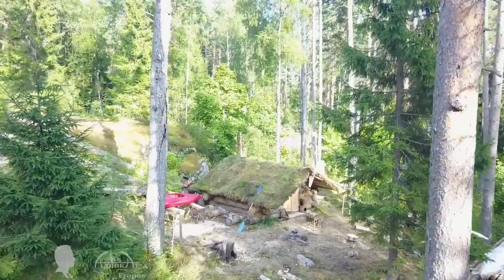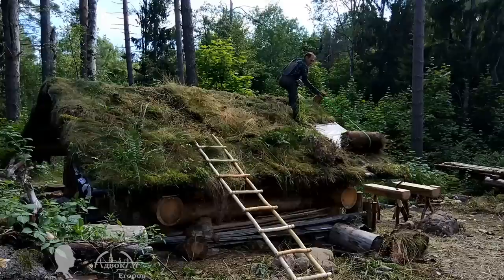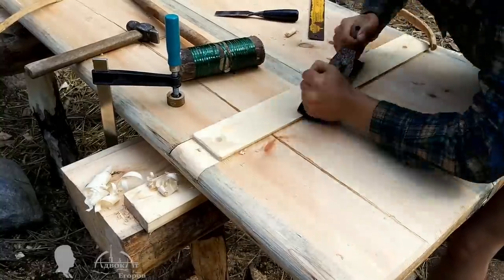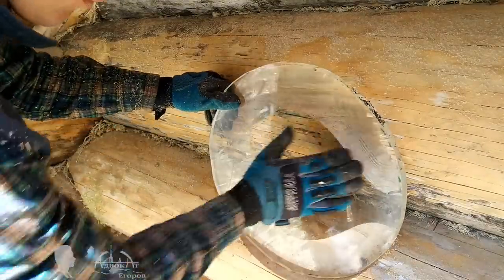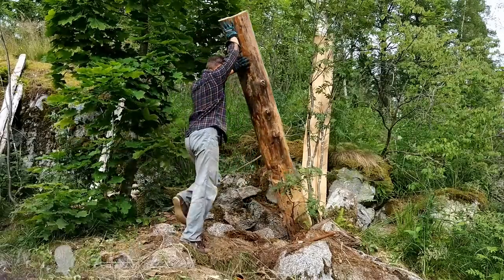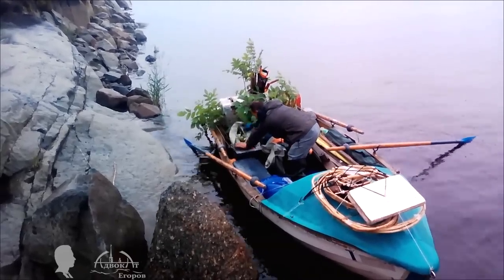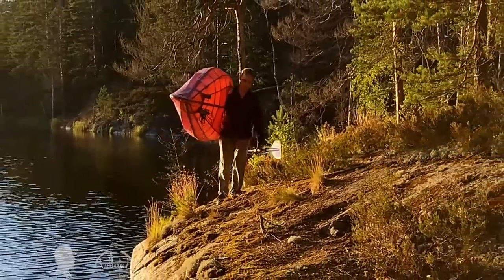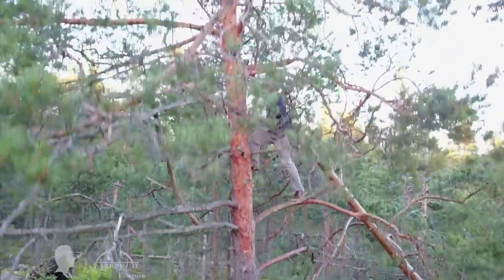30 Days Solo Bushcraft in the Northern Wilderness / Best Summer Projects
My most interesting summer bushcraft projects at my off-grid log cabin camp in Karelia.
01 episode (1 season) 2014
02 episode (1 season) 2014
03 episode - ​ (1 season) 2014 (not translated)

1 episode - ​​ (2 season) 2015

2 episode - ​ (2 season) 2015

3 episode -​ (3 season) 2016

4 episode -​ (3 season) 2016

5 episode - ​ (4 season) 2017

6 episode - ​ (4 season) 2017

7 episode - ​ (5 season) 2018

8 episode (6 season) 2019

9 episode - ​ (6 season) 2019

10 episode- ​ (6 season) 2019